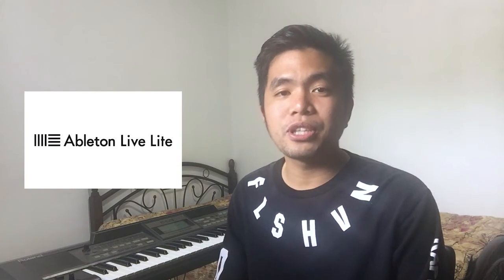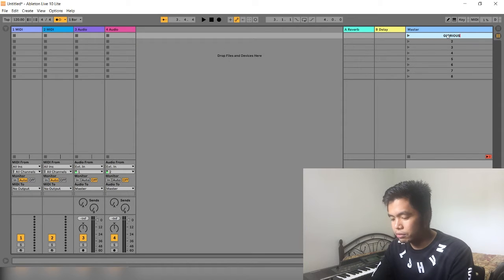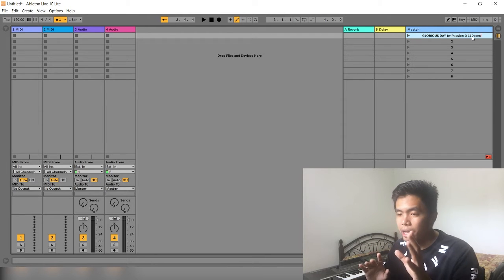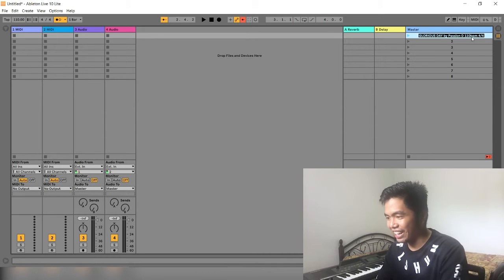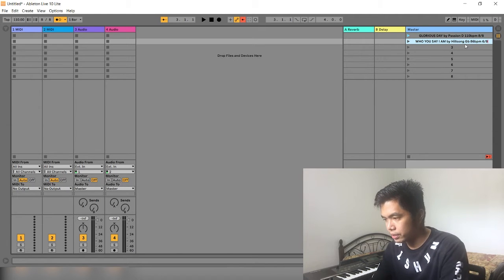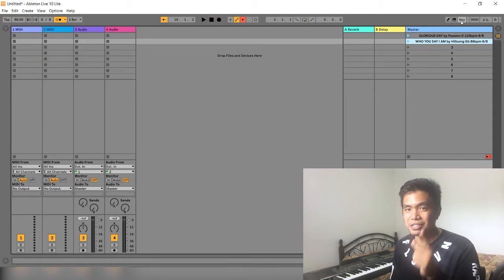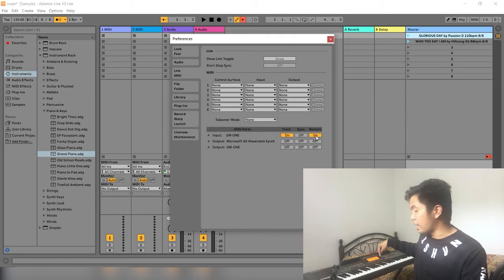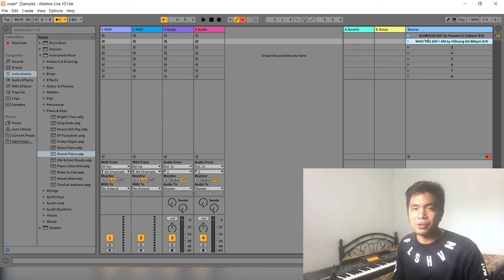How to Setup Ableton for Click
In this video, I will show you how to use Ableton Live 10 Lite (basic version) as metronome for live worship.